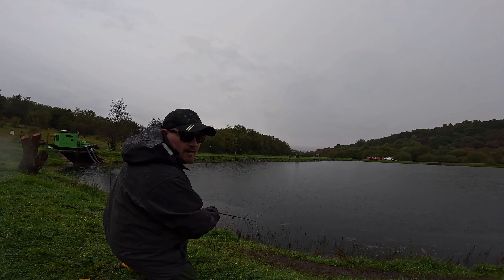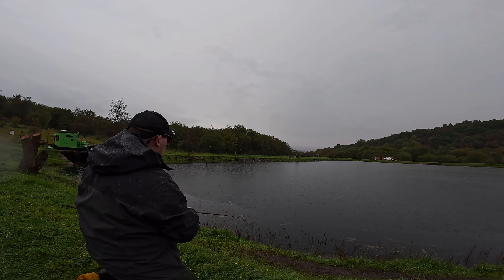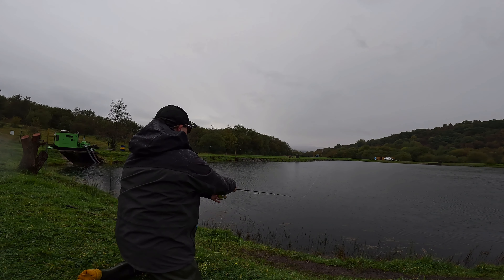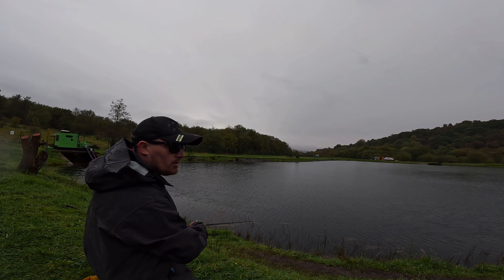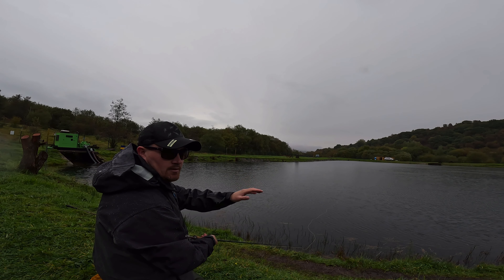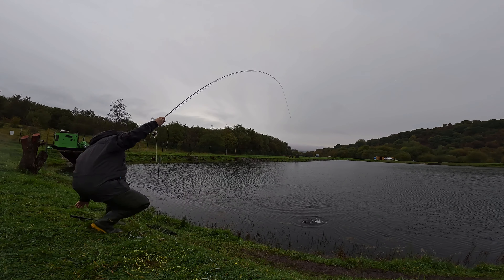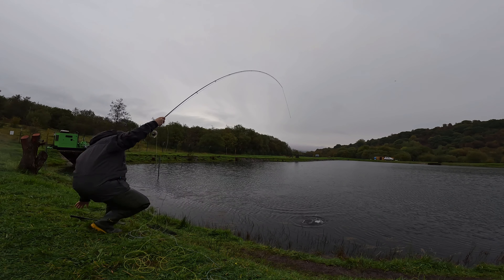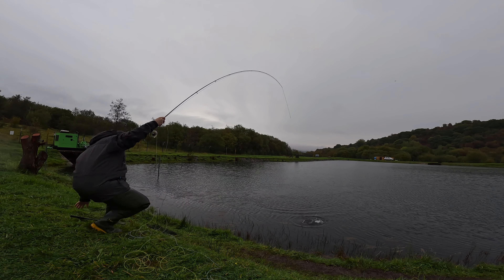UK Fly Fishing. October’s DEADLY Bung Tactics to catch you more fish